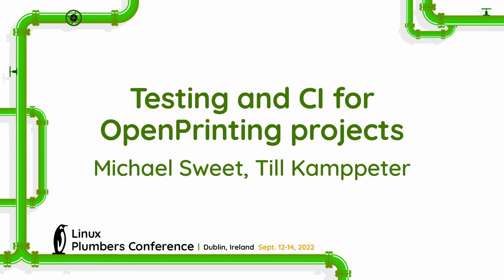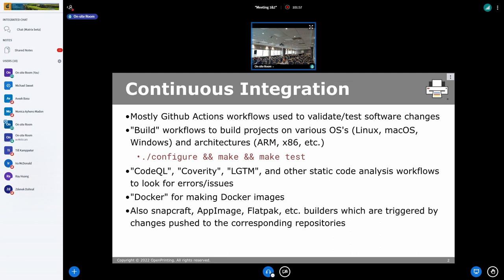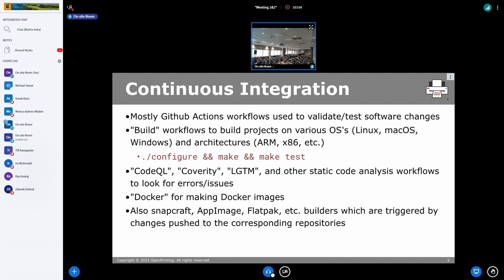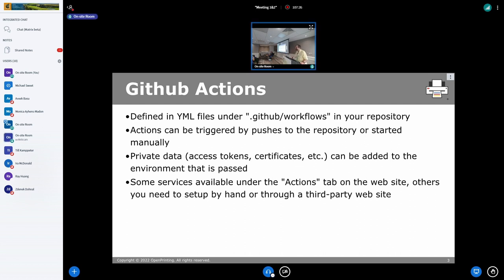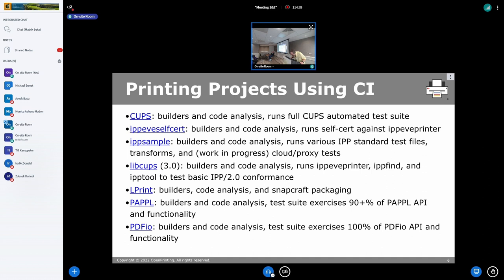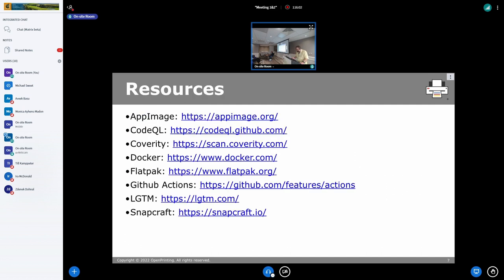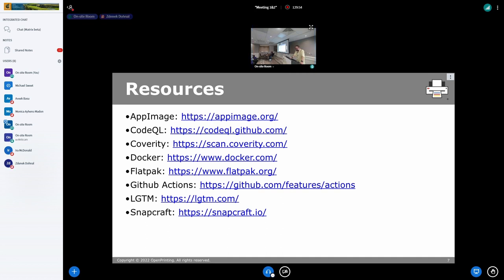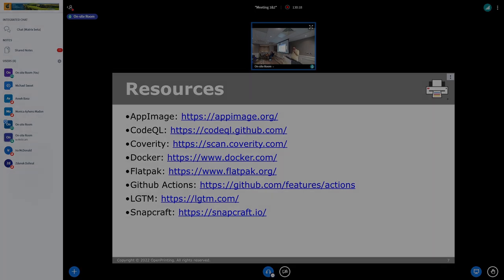Testing and CI for OpenPrinting projects - Michael Sweet, Till Kamppeter